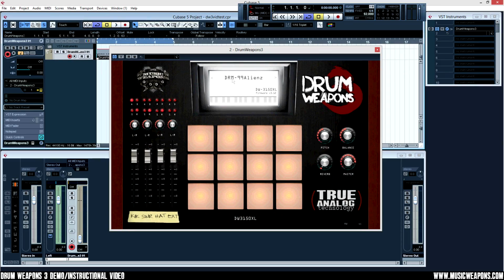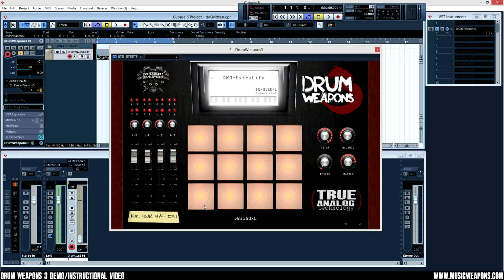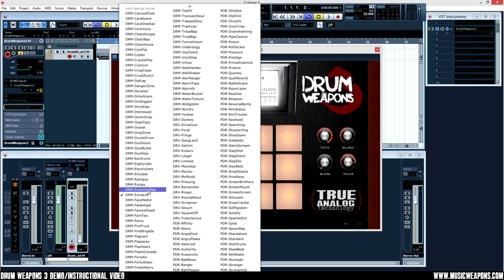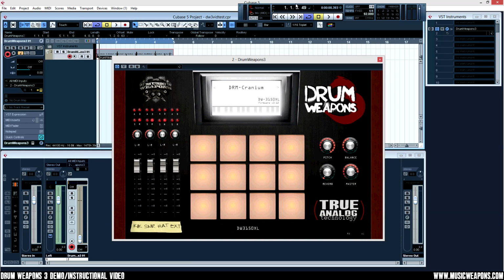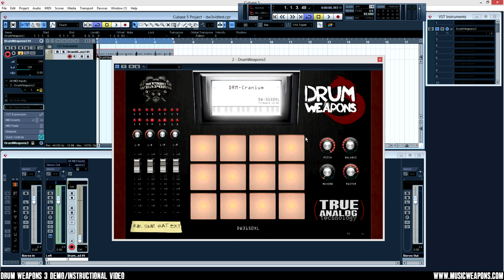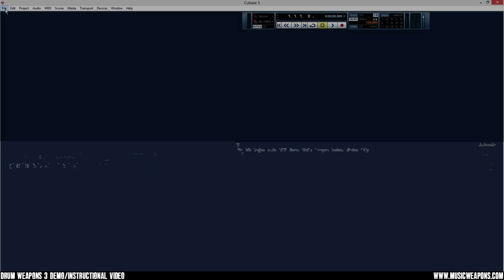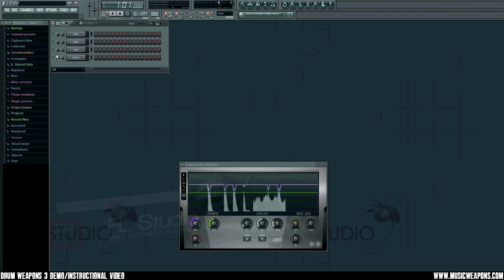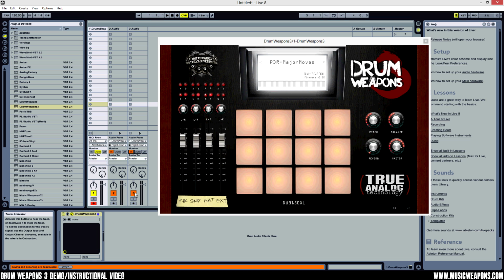Drum Weapons 3 VSTi AU Demo Video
- Drum Weapons 3 is here! Check out our extensive demo video showing you how to use this ground-breaking drum plugin and running through some of the many patches and kits. DW3 is the successor to the best-selling Drum Weapons VST series features over 530 brand new drum kits by the multi-platinum and award-winning Anno Domini Beats/Music Weapons team. All kits feature built in SP1200 & MP60 variations. Drum Weapons 3 is also touch screen compatible for that analogue beat making feel! Purchase your copy from our website today.